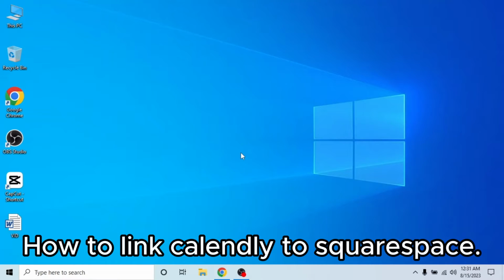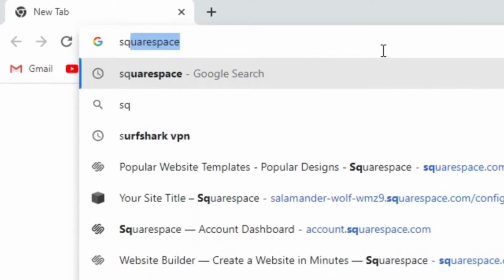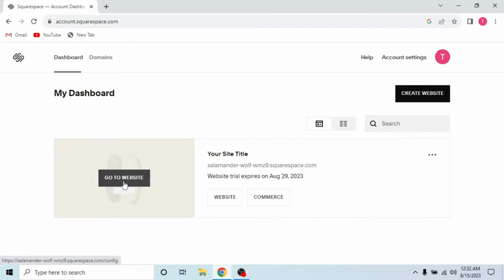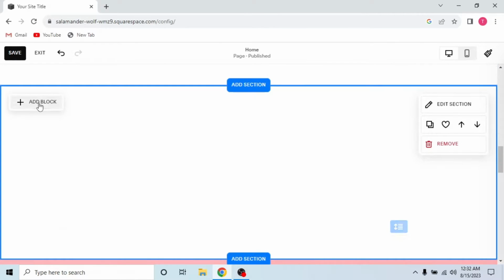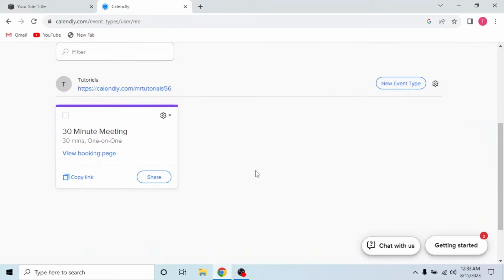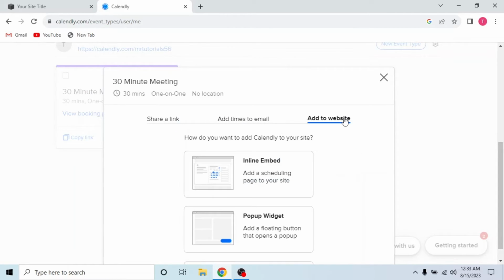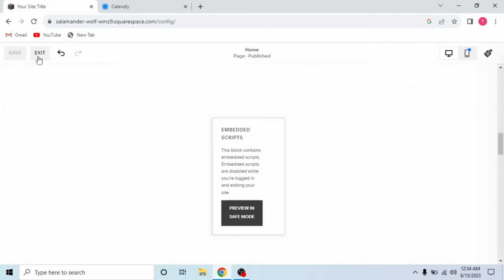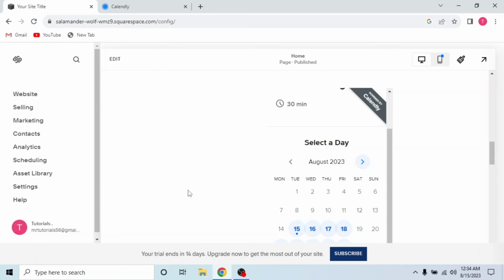HOW TO LINK CALENDLY TO SQUARESPACE! (GENIUS WAY)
Welcome to our comprehensive guide on linking Calendly to Squarespace seamlessly! In this video, we'll walk you through the step-by-step process to integrate these two powerful tools, enabling you to supercharge your scheduling and make the most out of your website's capabilities.

0:00 INTRO
0:04 TUTORIAL